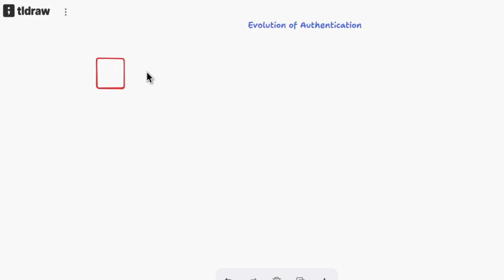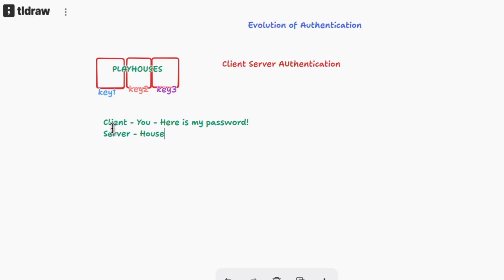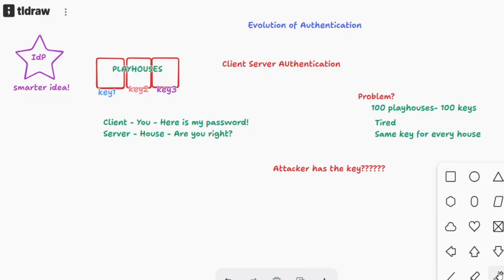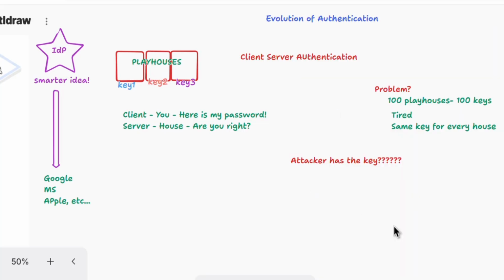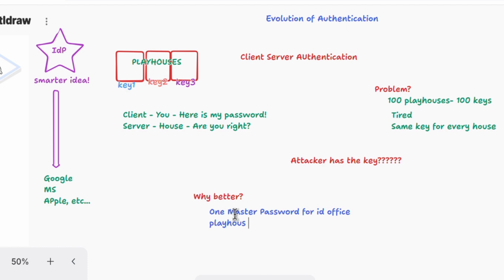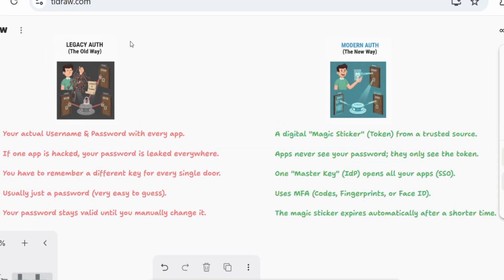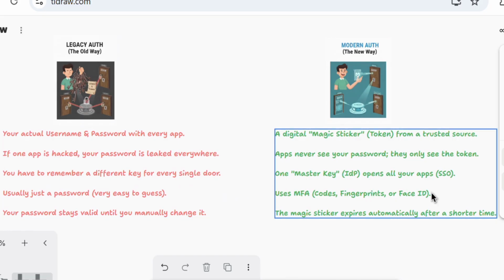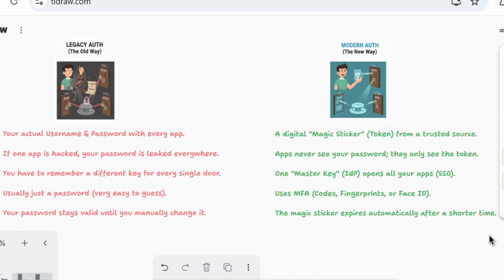Modern Authentication Explained for Beginners | Why Companies Disable Legacy Auth?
In this video I have talked about:
What is legacy authentication?
Its drawbacks
Need for Modern Authentication
What is IdP?
Old auth vs New Auth

Identity Provider
SAML Authentication
Okta Authentication
Zero Trust Security